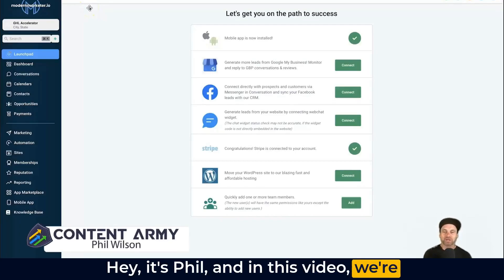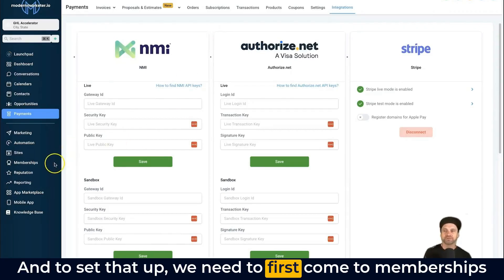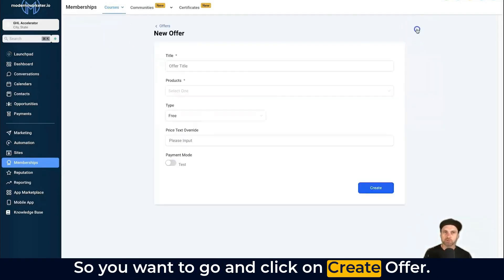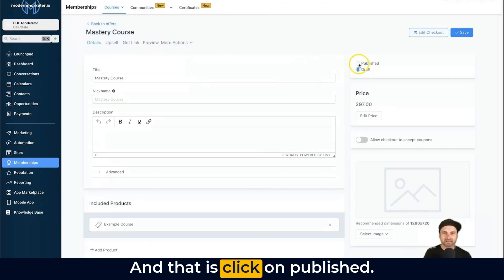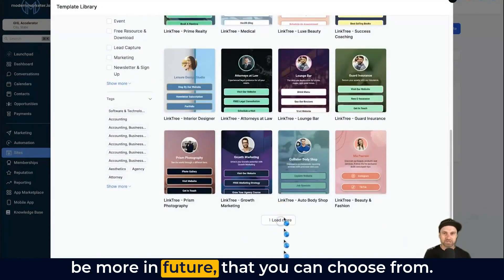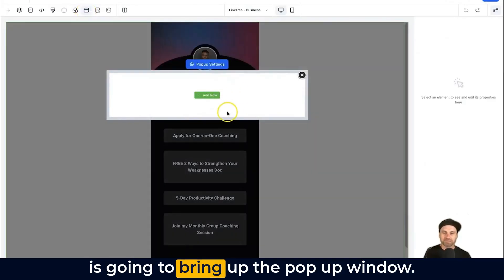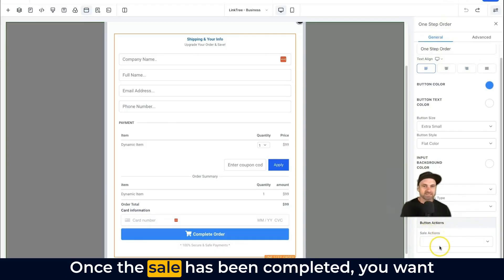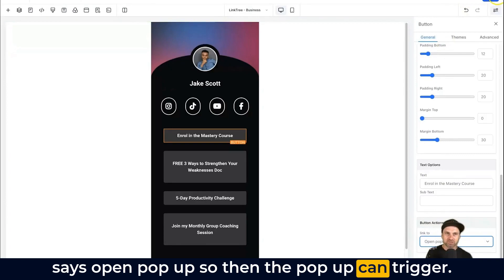How To Build a Stan Store like site in HighLevel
This video tutorial shows how to set up something like a Stan Store on the HighLevel platform step-by-step. Crucial steps include creating payment accounts on Stripe and PayPal and connecting them to HighLevel, building your product (in this case a digital course), defining the pricing and offer details, customizing a website template for your store, and setting up a couple automation workflows: specifically for this example, one for granting course access to new customers and another for sending out membership confirmation emails.

00:00 Introduction to Creating a Stan Store
00:05 Setting Up Payment Methods
00:32 Creating a Digital Product
01:02 Setting Up the Course Offer
01:59 Building the Stan Store Template
02:48 Customizing the Order Form
04:29 Renaming and Adding Product to the Page
05:35 Setting Up Automation Workflows
07:27 Creating an Access Email
09:54 Conclusion: Stan Store Setup Complete